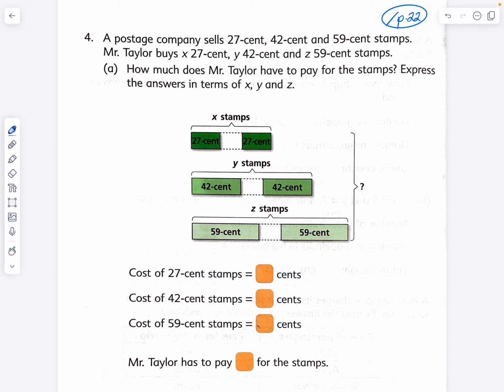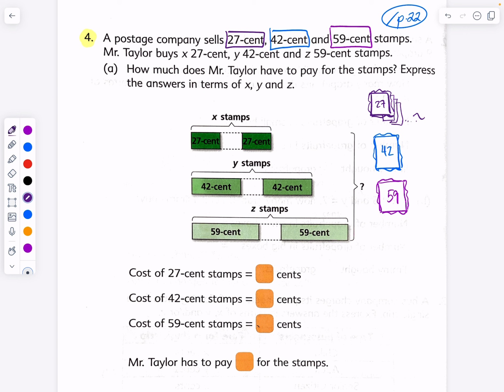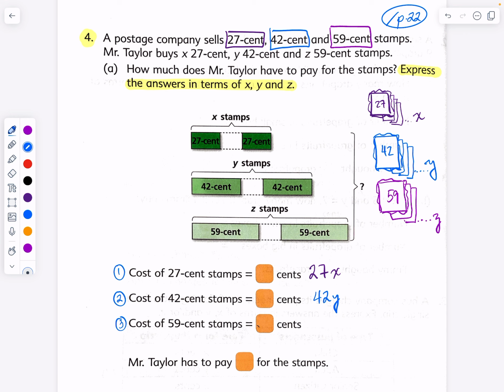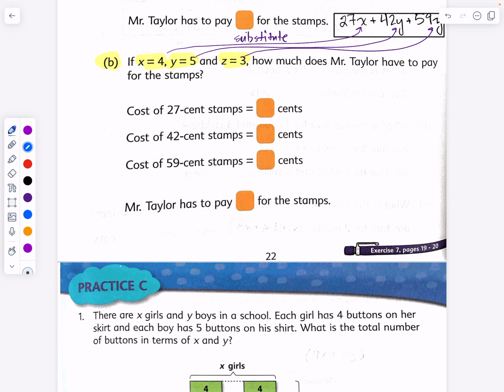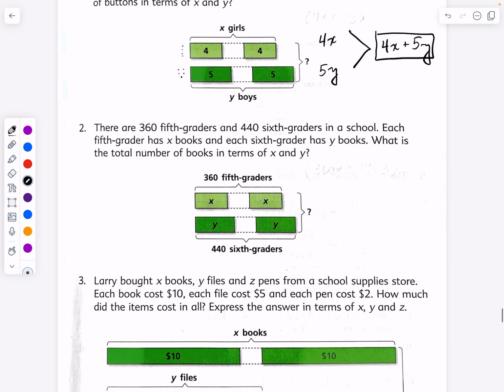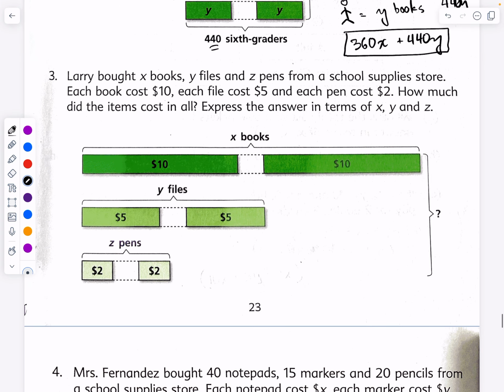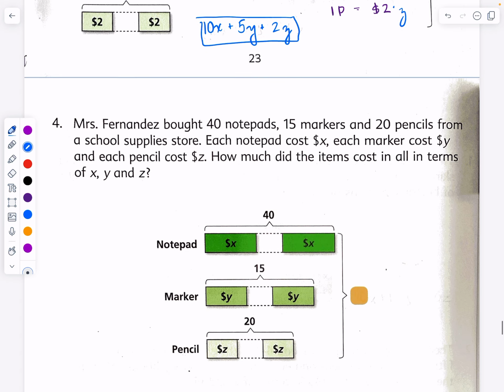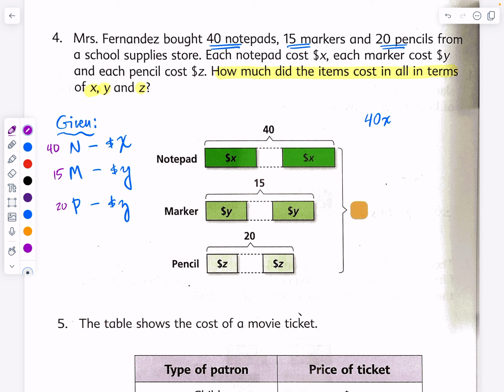1.3 - Translating word problems into algebraic expressions (Gr. 6)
Singapore Math Gr. 6 Unit 1.3 - Translating word problems into algebraic expressions. /p. 21-22. My lessons and solutions follow the 📘 Singapore Math Textbook 6A Standards Edition📘 .